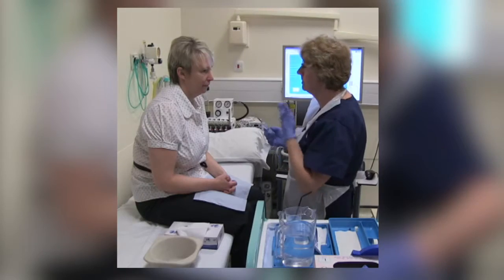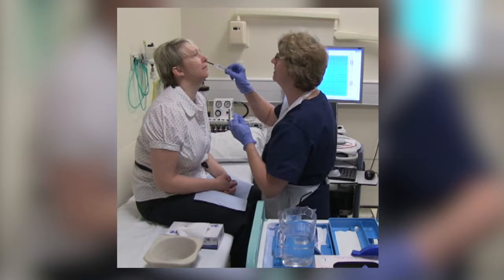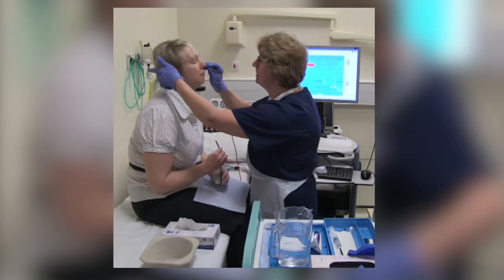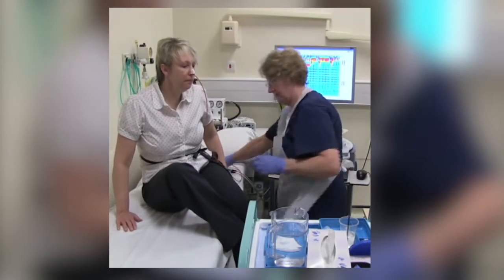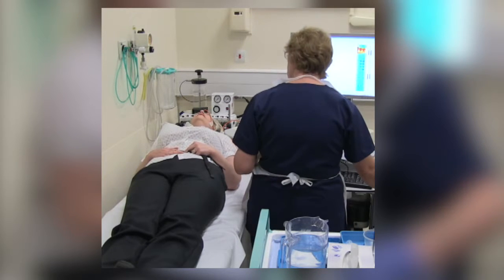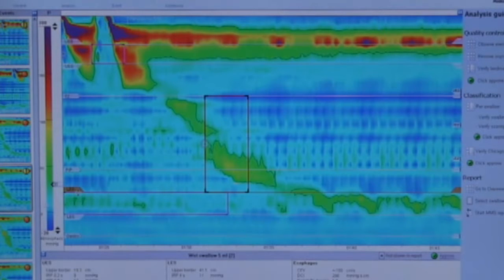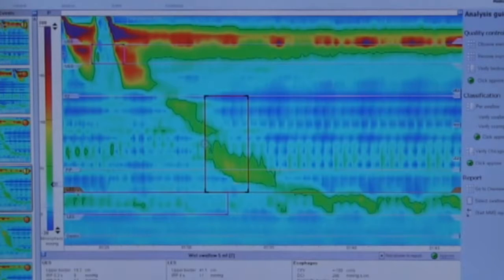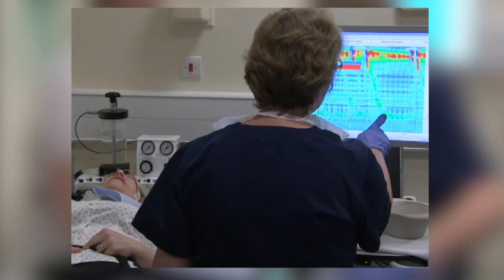A Career in Gastro Intestinal Physiology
Sandwell and West Birmingham Hospitals NHS Trust have produced a series of healthcare science films which they are sending to local schools to help students with their career choices. Now for a chat with Stephanie Smith, a Trainee Clinical Scientist.